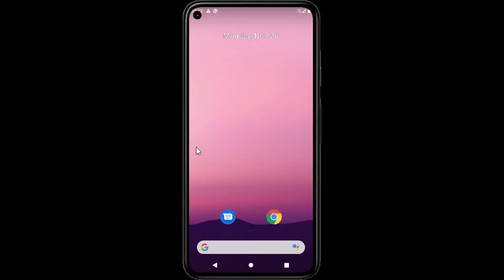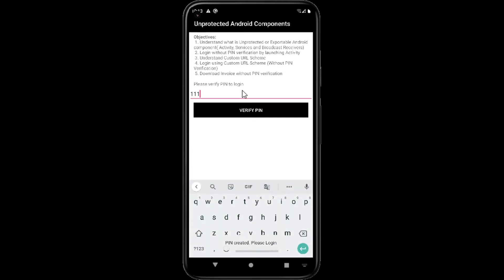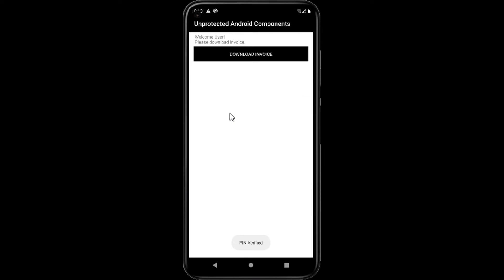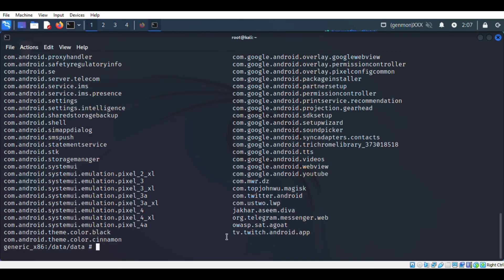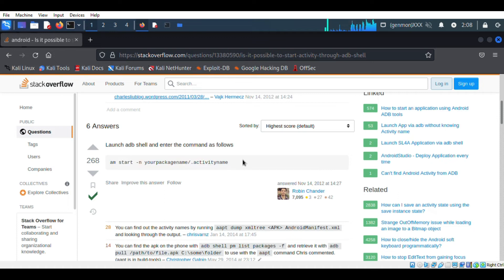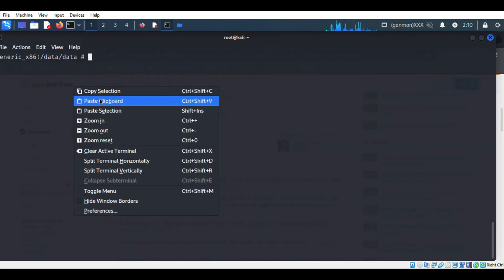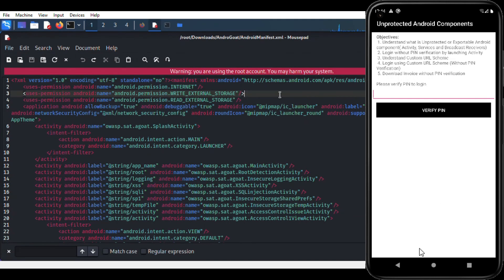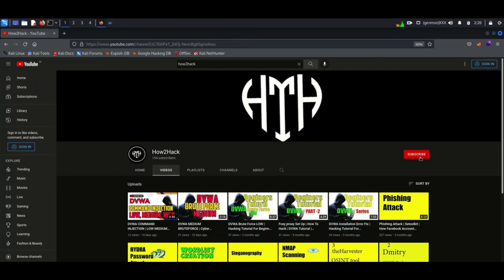ANDROID PENTESING | Androgoat Walkthrough | how to hack | Security testing |Cyber Security Tutorial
0:00 - Introduction
0:19 - Vulnerable App
3:49 - Exploit

How to hack mobile | how to hack facebook | how to hack | HOW TO HACK | Android testing | Ethical Hacking| Cyber Security Tutorial | Mobile Hacking |
Exploitation of Android Vulnerability | Hacking Mobile
Android Testing series | Android hacking tutorials